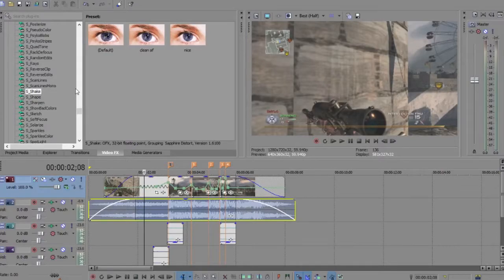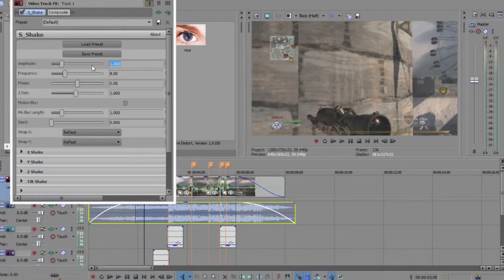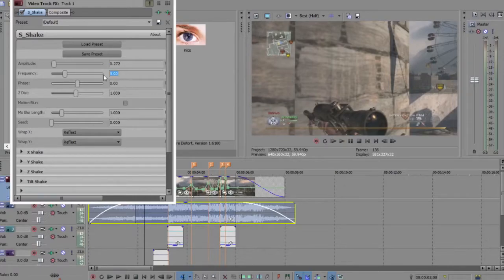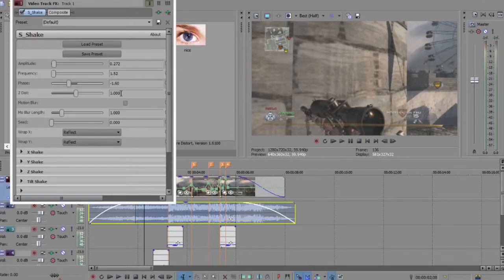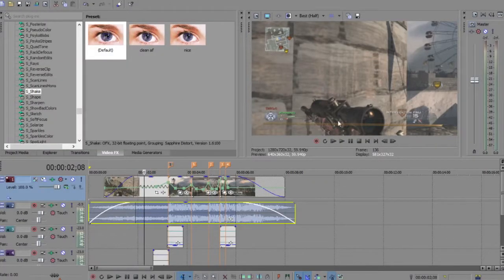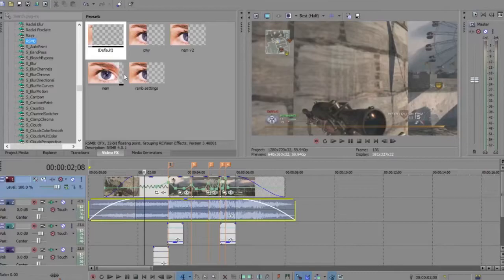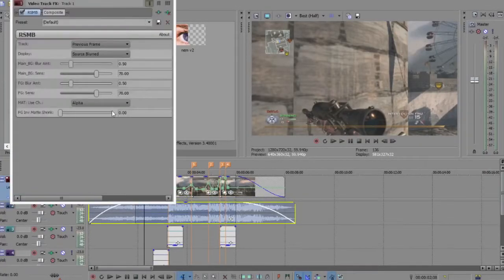Sony Vegas - RSMB & S_Shake Settings Tutorial